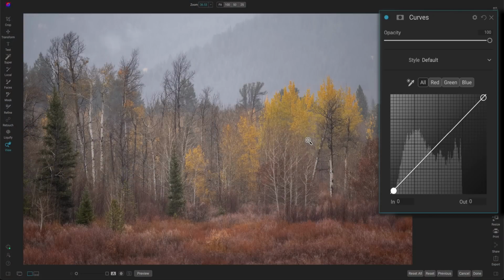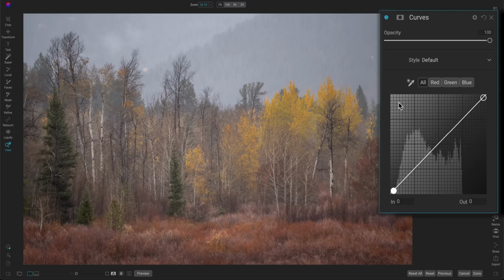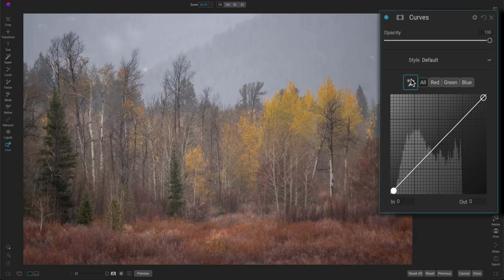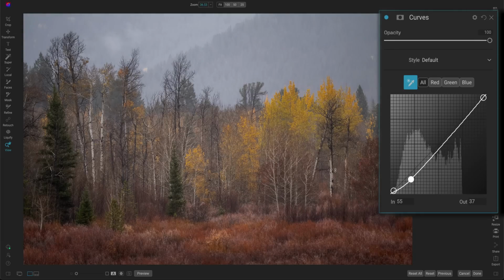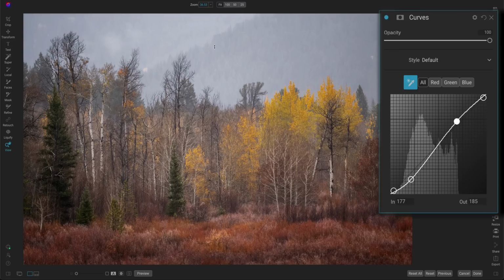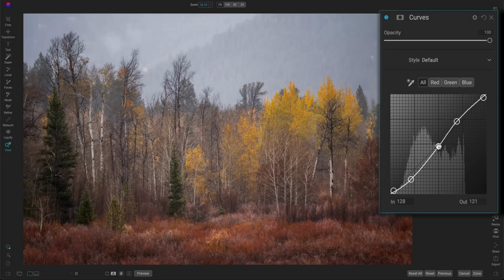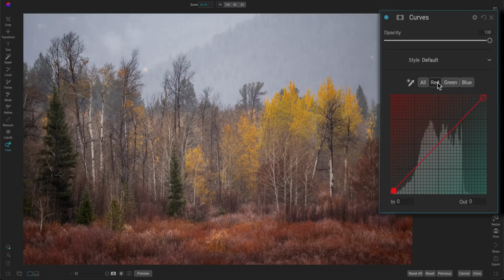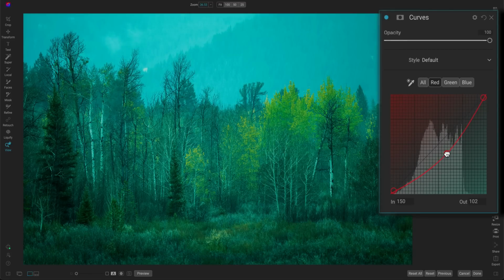A Sneak Peek at the New Curves Filter Enhancements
The tone curve is a powerful tool in photo editing because it allows for precise adjustments to an image's brightness, contrast, and color. By adjusting the curve, you can modify the tonal values of different areas of the image, bringing out details in shadows or highlights and creating a more balanced and appealing overall look.

Coming in ON1 Photo RAW 2023.5  (late May/early June) is an enhanced Curves filter. This video is an excellent example of how this tool can be made even better. The new dropper and improved grid make selecting and adjusting specific points on the curve easier, while removing or nudging points with the arrow keys adds to the precision and control. The underlying histogram provides a visual representation of the tonal values in the image, helping you make informed decisions about how to adjust the curve for optimal results.